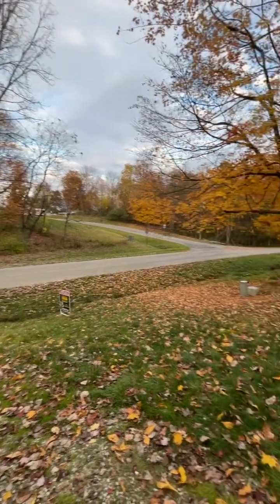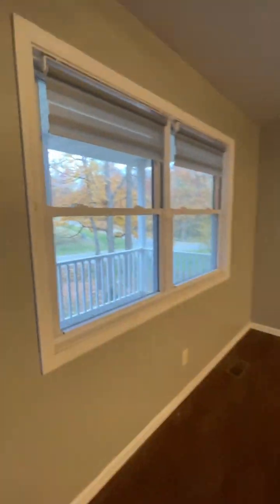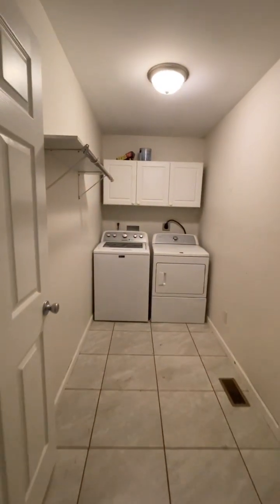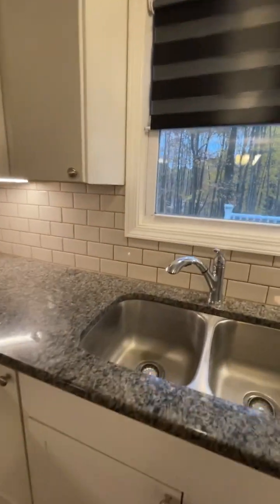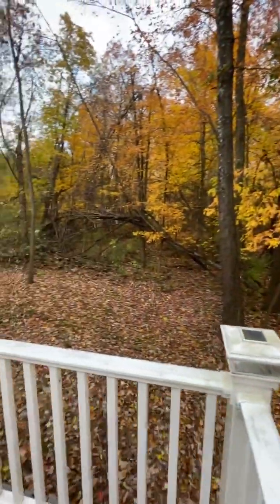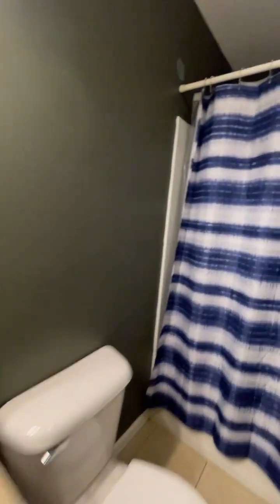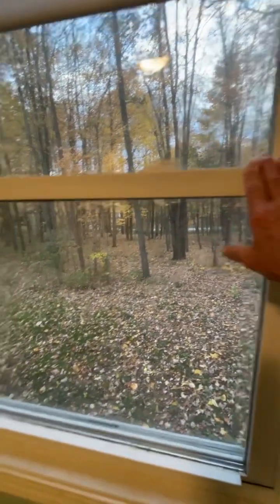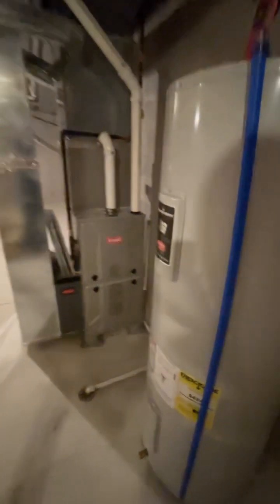696 Floral Valley Drive / Apple Valley, Howard, OH $273,777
$273,777.
Wonderful ranch on quiet, wooded street. Open floor plan with 1360 s.f. first floor with plenty of room for expansion in lower level. Cabinet Filled Granite Kitchen with3 Bedrooms, 2 Full Baths, 1st Floor Laundry and large deck out back overlooking private, wooded back yard. Great investment in Apple Valley, the 27th hottestmarket in the country in a recent survey. Open Sunday, 10/29, 3-5 PM, if not already in contract. Ohio's best kept secret...Ownership in Apple Valley gives youaccess to private amenities that include: 511-acre boating, swimming and fishing lake, 3 beaches, clubhouse with outdoor pool and fitness center, community centerwith an Olympic-size indoor pool, full-service marina, camping, dog park, trails, fishing park, event areas, and more! Enjoy the adjacent to one of the best public golfcourses in Ohio. There is no time limit to build. Dues & Assessments only $321/lot/year. *Lot lines in photo are approximate*. Located in the rolling hills of KnoxCounty, 5 min east of Mt. Vernon, within 30 min of Mansfield, 20 min to Mohican Country, 60 min to Columbus, 90 min to Cleve-Akron-Canton areas. And 43028was recently named the 27th hottest real estate market in the nation, out of 42,000 zip codes. You Tube Virtual Walk-Thru Video Available.
Dave Culbertson
Broker / Grandpa / Real Estate Specialist
Howard Hanna Real Estate Services
MountVernonHomes.com